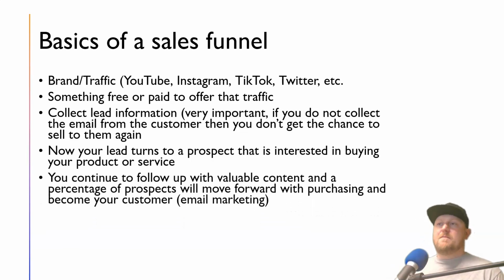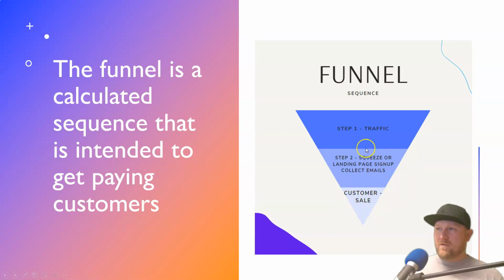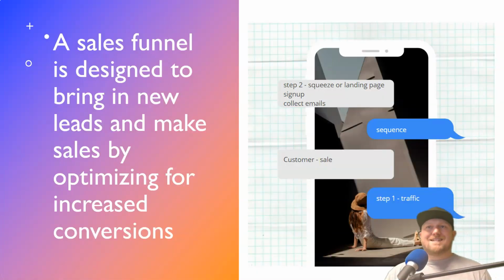🆕What Is A Sales Funnel And How Does It Work | An Explanation for Beginners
In order to learn about what is a sales funnel and how does it work, you must

The video is all about what is a sales funnel and how does it work   but also try to cover the following subject:
-how does a sales funnel work?
-An Explanation for Beginners
-how to create a sales funnel
-the importance of a sales funnel
-the basic concept of a sales funnel
-why every business needs a sales funnel

If you do not have a sales funnel then you are literally leaving money on the table. Don't make that mistake. There are ways to create funnels for free but if you have a few bucks to invest into your business then you can create professional level funnels for very cheap.

Youtube is the very best website to go when looking for videos about what is a sales funnel and how does it work.
Building sales funnels is undoubtedly something that intrigues you and quite a lot of people so I made this video to give my take on it and explain the basic concepts .
If you wish to learn even more about sales funnels and why you need them? I suggest you to look into our various other videos on landing pages and sales funnel training
Now that you have watched my vid about what is a sales funnel and how does it work did it assisted?
Please 'like' the YT vid to help other people looking for how does a sales funnel work? or An Explanation for Beginners :)

Thanks and I will see you in my next video which is next Friday where I will show you how to build a simple 2 page sales funnel. See you then!

David (Teach Me Money Methods)